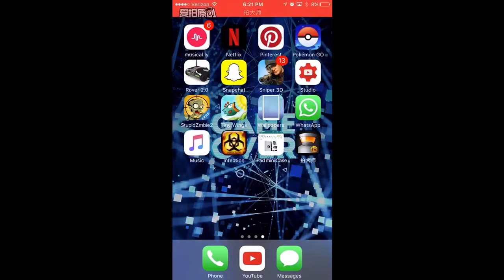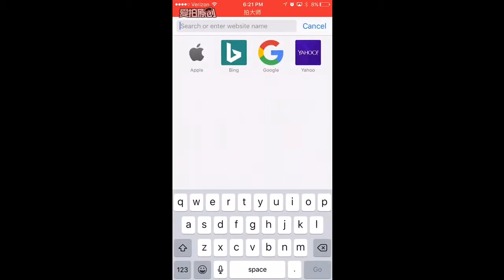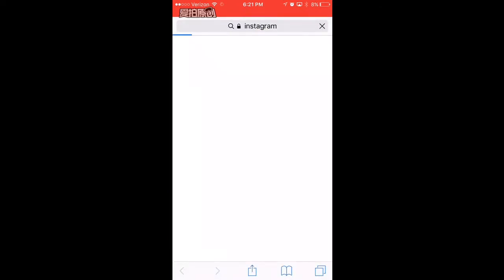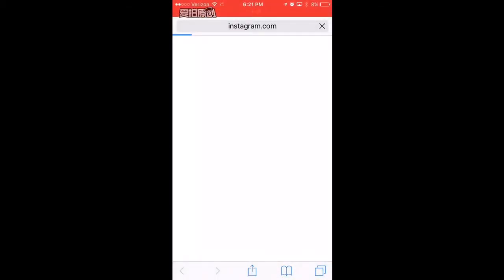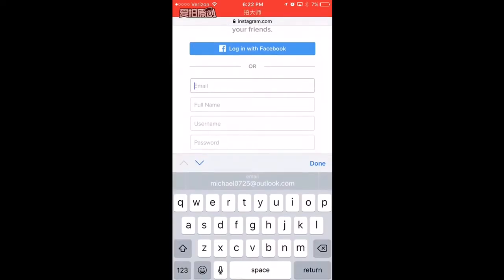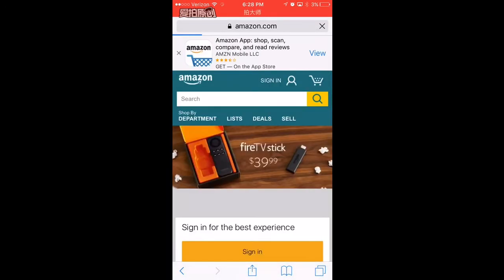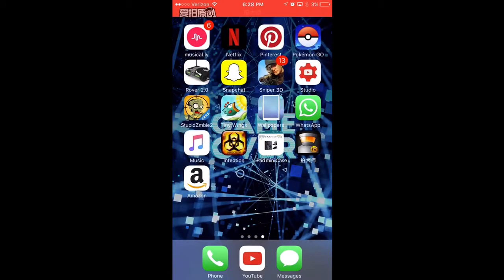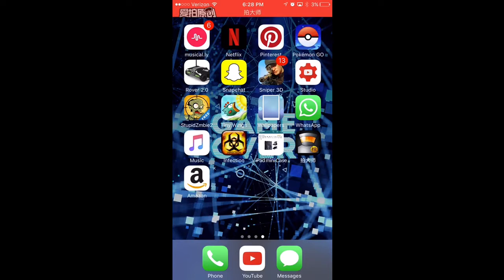How To: Make Your Own App!